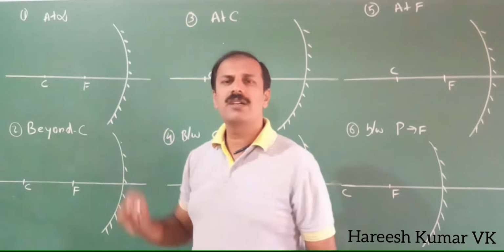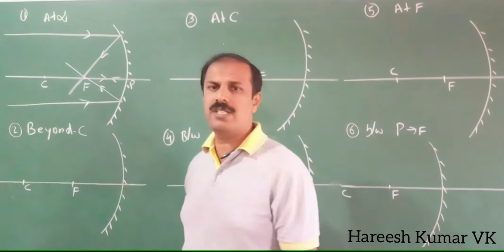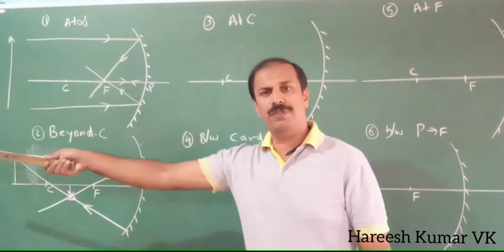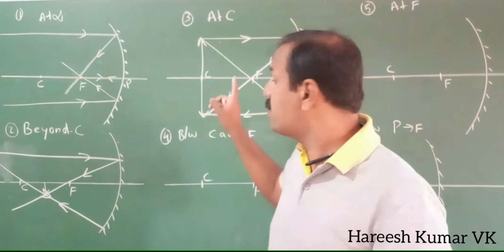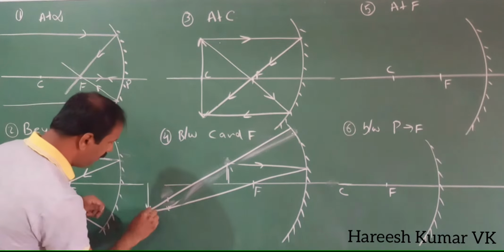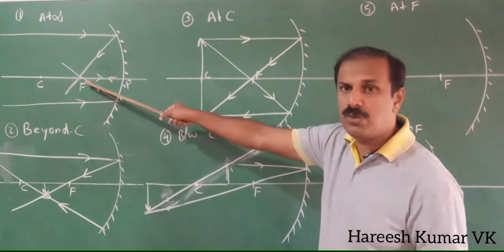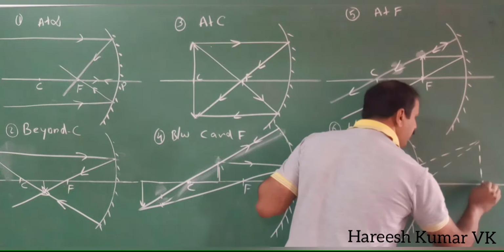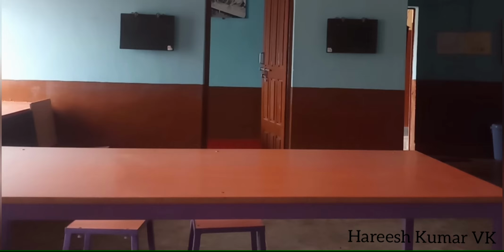CBSE 10. SCIENCE / PHYSICS. LIGHT PART -3. IMAGE FORMATION BY CONCAVE MIRROR.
Image formation by concave mirror explanation, ray diagram  and activity. By Hareesh   Kumar VK.  PGT Physics.  JNV Bidar.